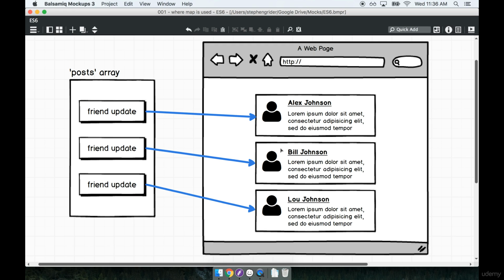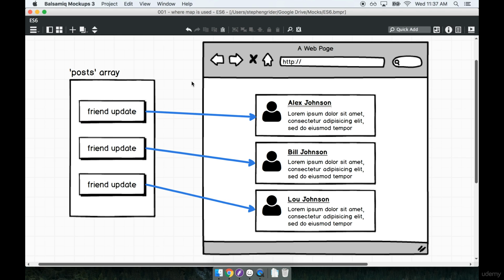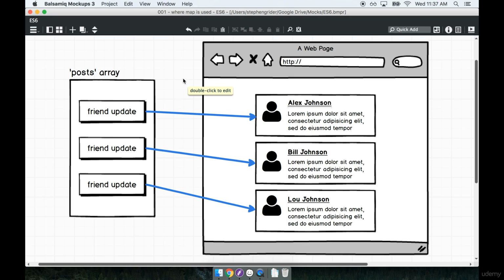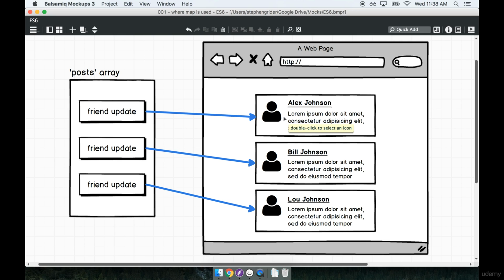009 Where Map Is Used